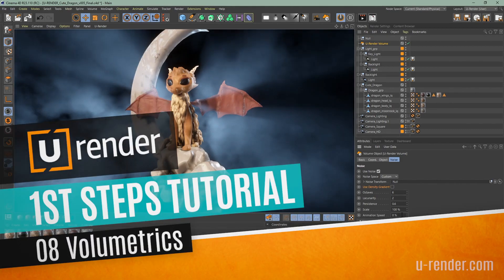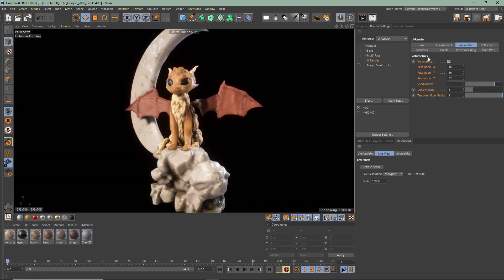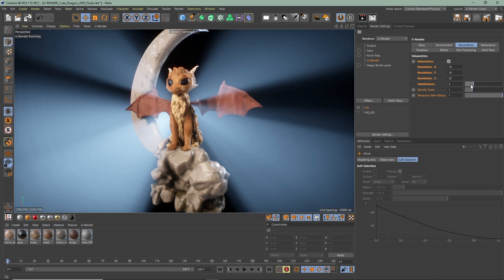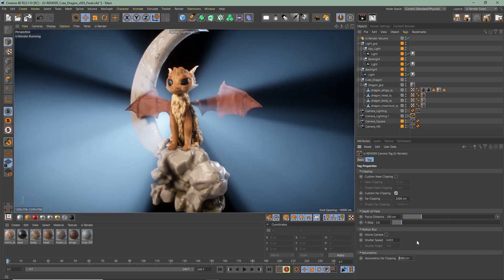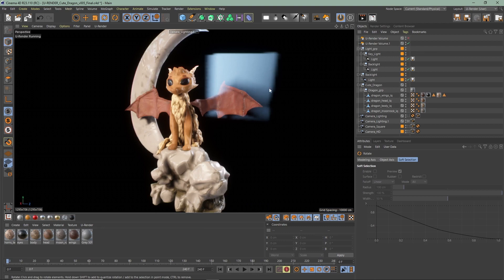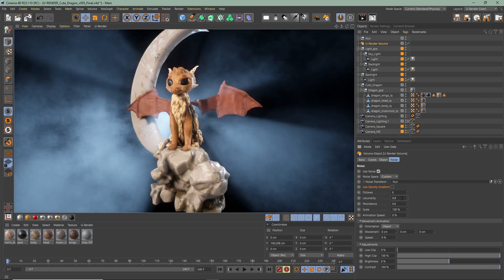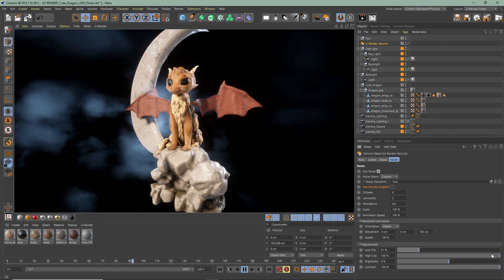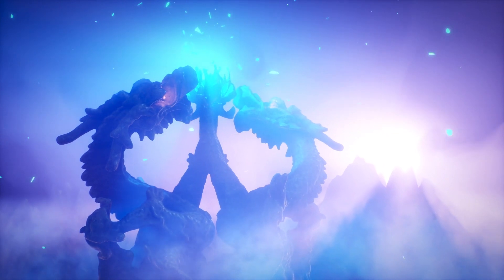Volumetrics - U-RENDER First Steps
Give depth to your scene!

Realtime Volumetric rendering enables visual stunning effects like atmospheric haze, fog and participating media.

00:00 Intro
01:08 Volumetrics -Render Settings
03:08 Clipping
03:57 Volume Object - Layered
05:00 Volume Object - Cube
05:18 Noise
07:55 Light Tag

Animated, procedural 3D noises and gradients allow you having full creative control over the appearance of volumes.

This tutorial is part of the U-RENDER 1st Steps Tutorial Series, that will deal with useful topics for both beginners and experienced users.